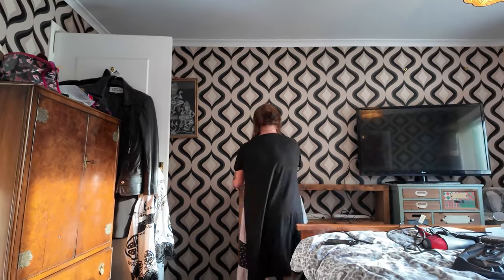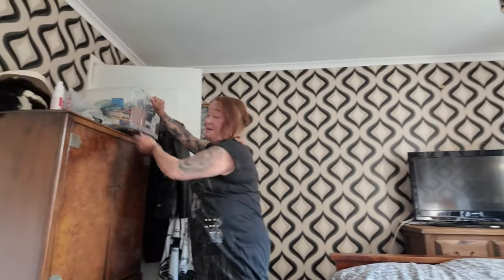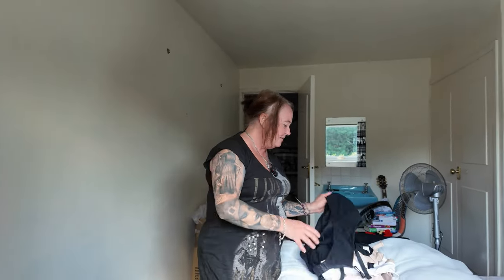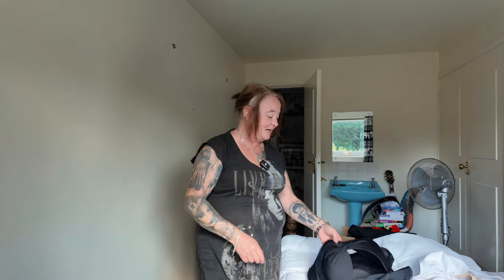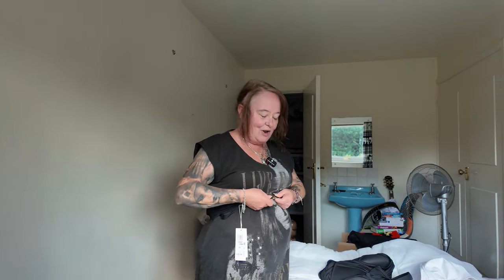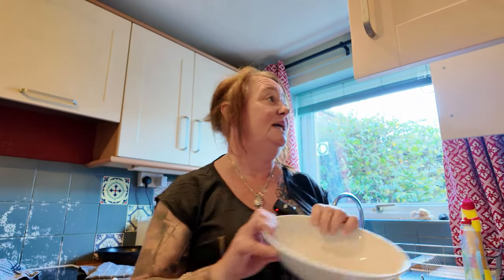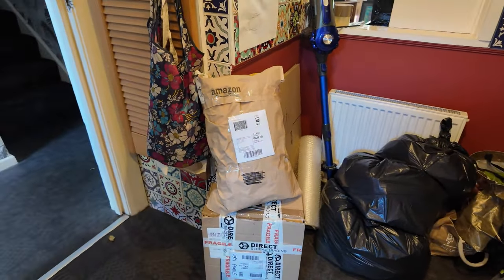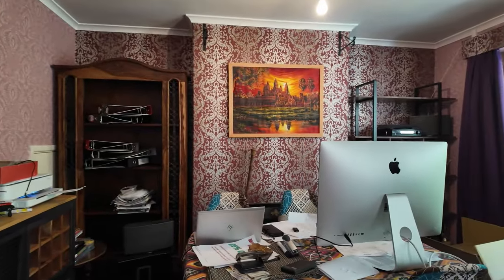How to declutter fast. I learnt a new tip this week. Insane declutter and organise motivation.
I did not plan it but ended up decluttering cupboards in less than 30 minutes!

As I continue to sell everything I own so I can travel the world full time, I am finally seeing my bigger furniture items being sold. I also have an update on the bra predicament!

I have also spent some time this week finalising my plans for my bucket list Australia road trip. Super excited as this will be my first time leaving the UK without a home to return to. I have been planning this trip to Australia for 4 years now covering loads of bucket list destinations and I cannot wait!